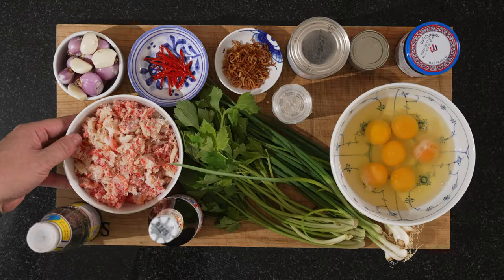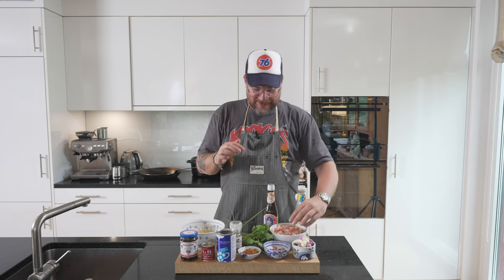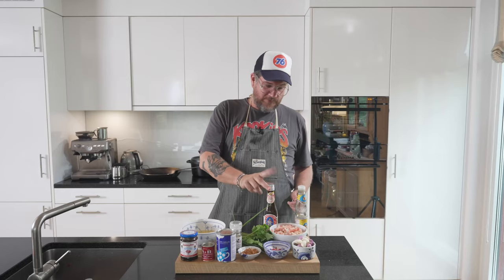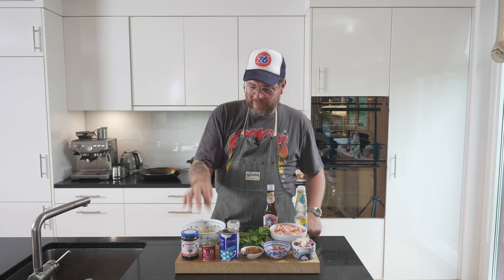Thai Curry Crab - Pu Pad Pong Kari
Thai Curry Crab or Pu Pad Pong Kari is a dish that takes me back to my childhood. I grew up next to one of, if not the, best Thai restaurant in Belgium (Bois Savanes) at that time and this Thai Curry Crab was my go-to dish. It's not difficult to make and if you like me can't get fresh crab, you can make it with frozen crab and you won't loose very much in quality. If this is your kind of food, then give it a try and let me know what you think of the dish.

0:00 Intro
0:33 Ingredients
2:20 Prep
4:49 Making the egg mix
7:16 Cooking the Curry Crab
9:13 Plating
11:23 Tasting
13:14 Outro

Ingredients:
Crab
Curry (S&B Spicy Curry Powder)
Eggs
Shallots
Garlic
Chinese Celery
Spring Onions
Soy Sauce
Thai Chilli Paste
Oyster Sauce
White Pepper
Condenced Milk (unsweetened)
Red Chilli (decoration)
Fried Shallots (decoration)